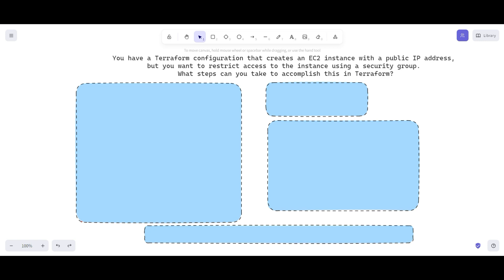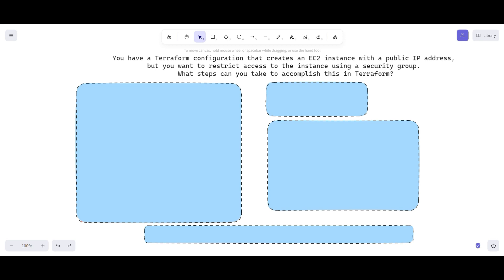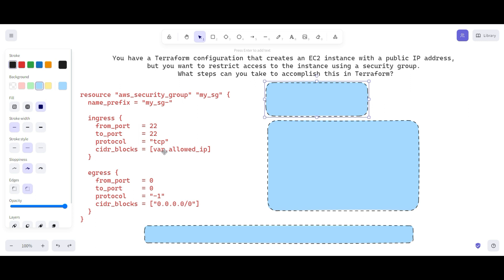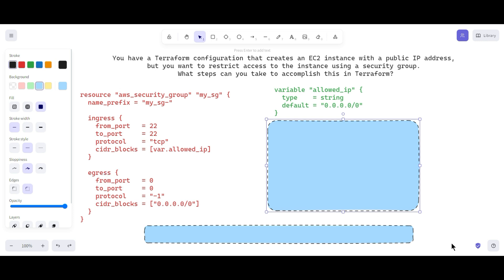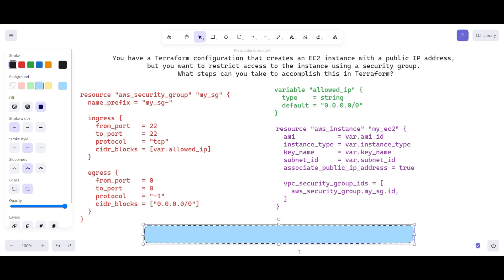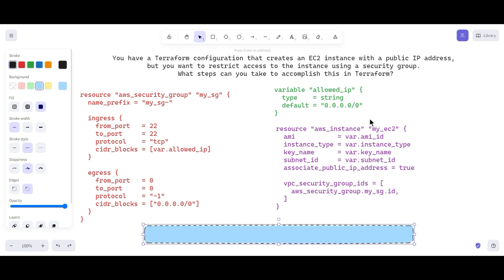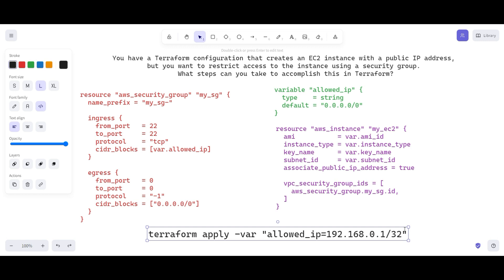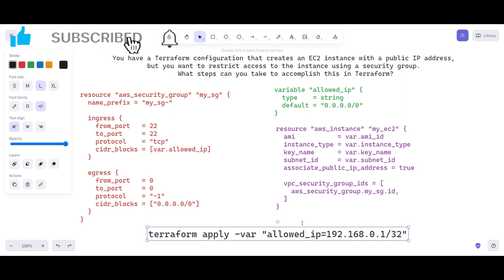Terraform Interview Questions - Part 10 - Terraform Real Time Scenario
Terraform Interview - Part 10 - Terraform Scenario Based Real Time Questions .. Terraform Associate Exam Terraform AWS DevOps @AlokKumar

Question: You have a Terraform configuration that creates an EC2 instance with a public IP address,
but you want to restrict access to the instance using a security group. What steps can you take to accomplish this in Terraform?